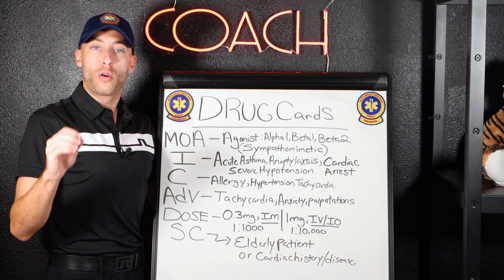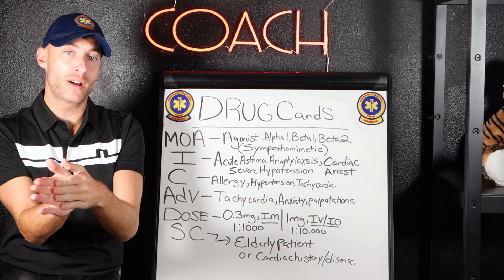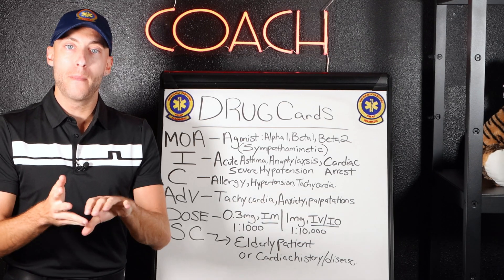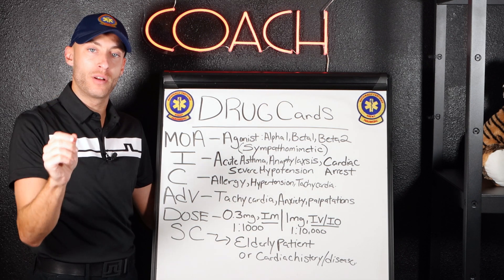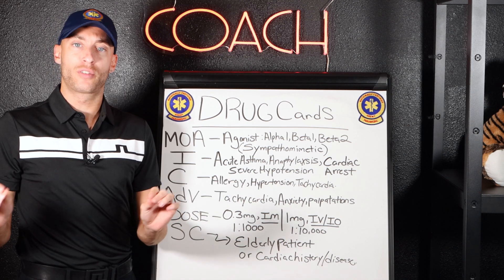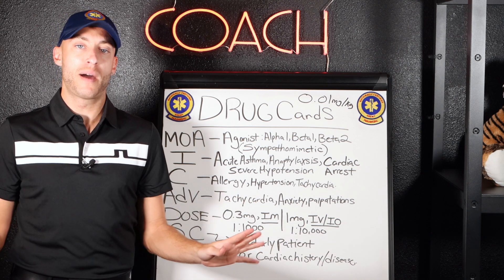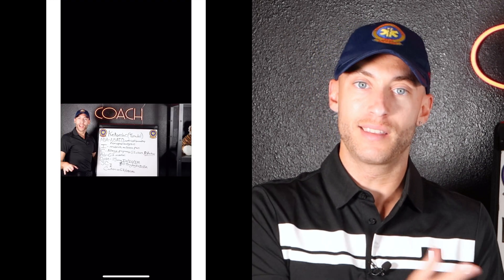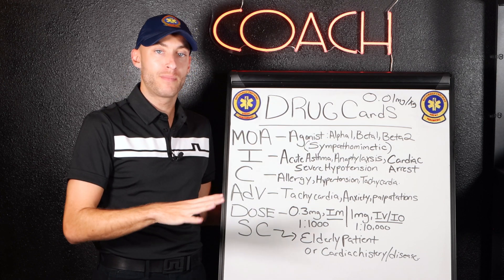Drug Cards for EMS | (Drug Cards & Medications for Medic School)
Need help with drug cards for Paramedic School or Advanced EMT class? Drug Cards, Medications, and Pharmacology in EMS and Paramedic School. Inside this video, I breakdown exactly how to master drug cards, and show you the breakdown of the drug epinephrine.

If you master the MOA, then you've mastered the "drug card" let's do this!

Ask me any questions below you have about drug cards, and make sure to grab the video vault for all 44 EMS drugs!